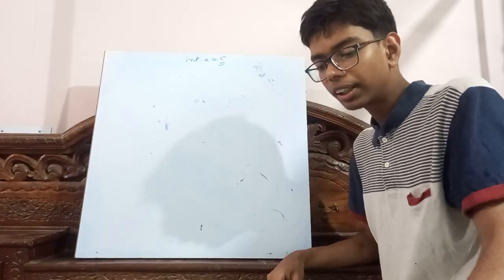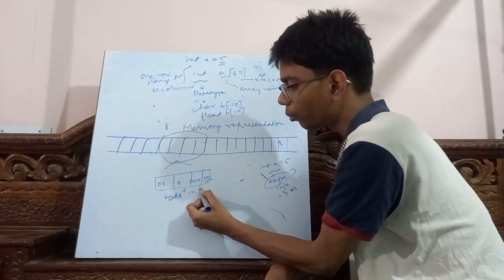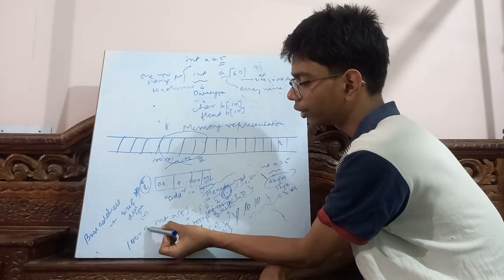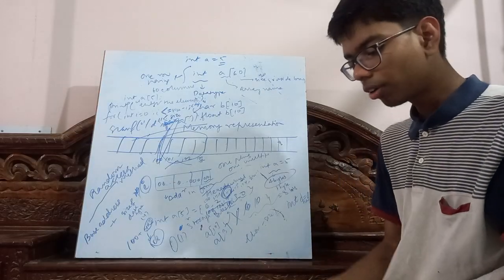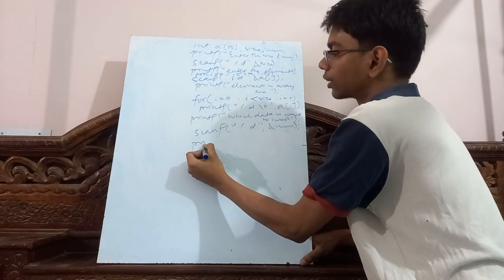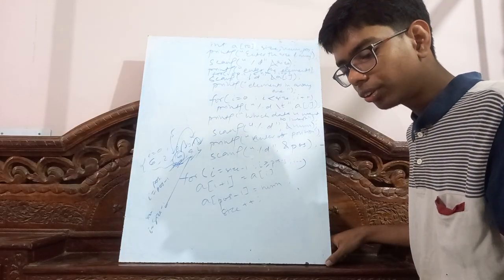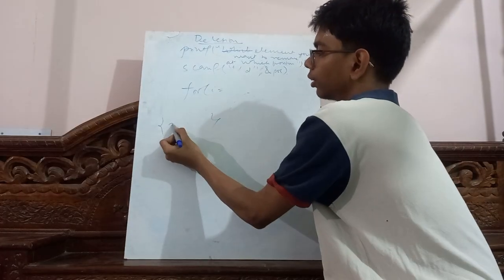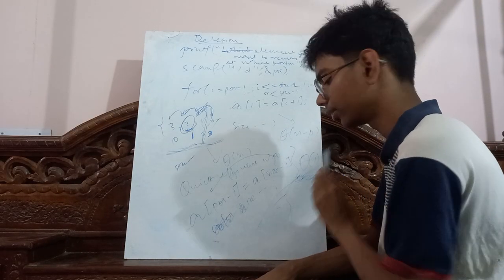DSA2:Array declarations and Array Operations : Traversal, Insertion, deletion.